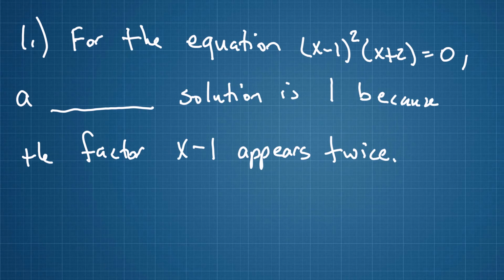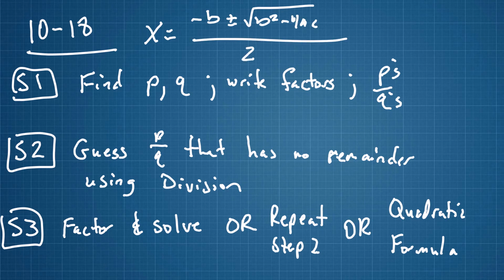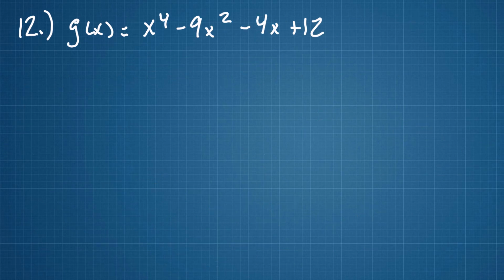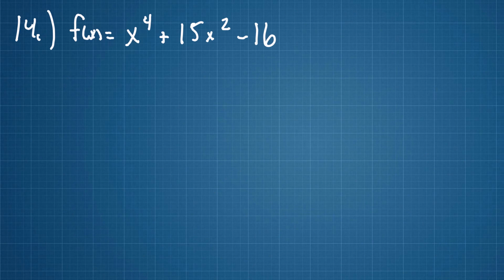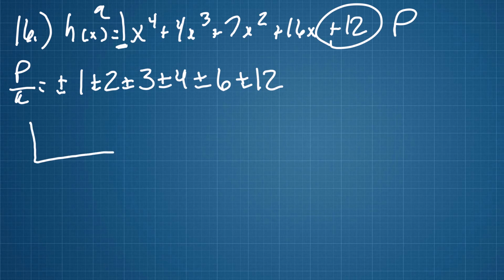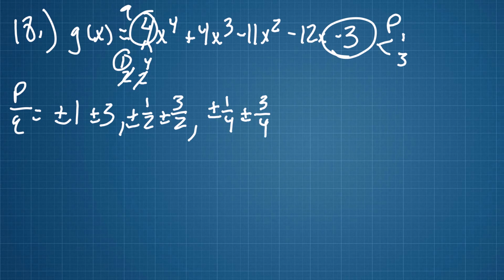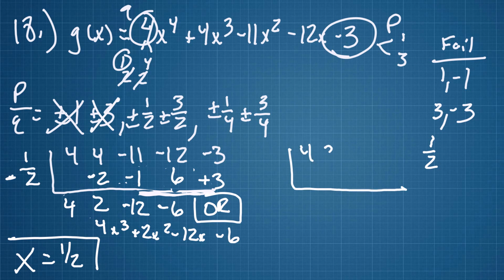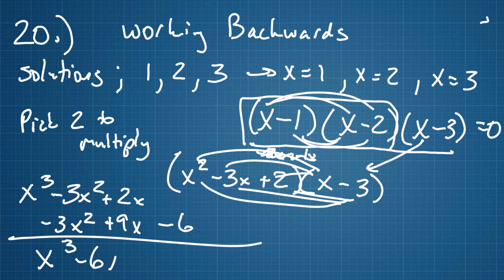2.7 Homework Part 1 pg 141-142; l, 2-20 even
2.7 Homework Part 1 pg 141-142; l, 2-20 even